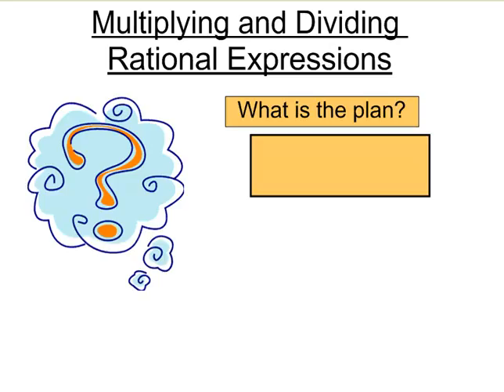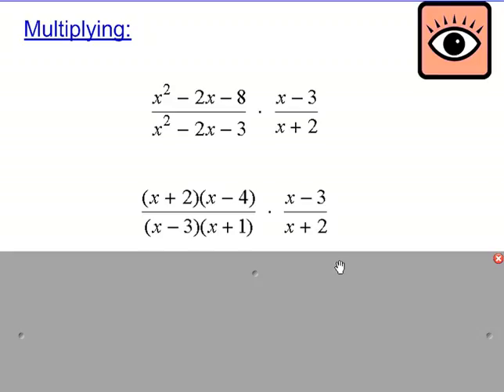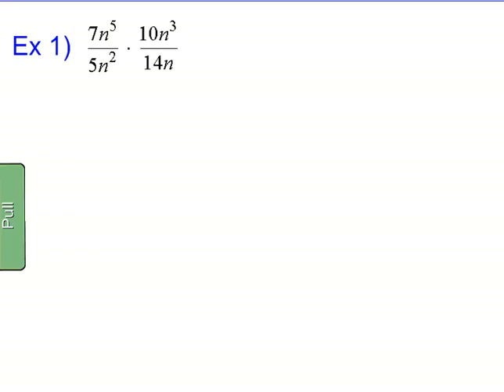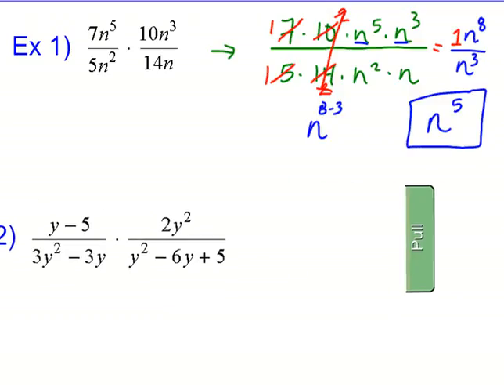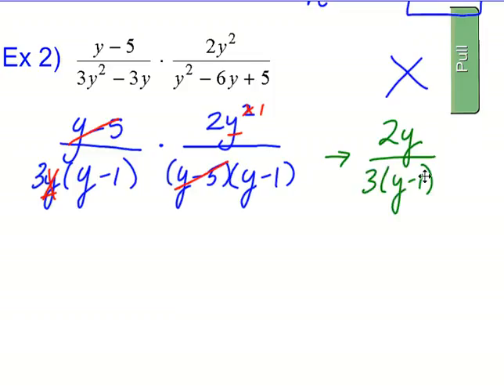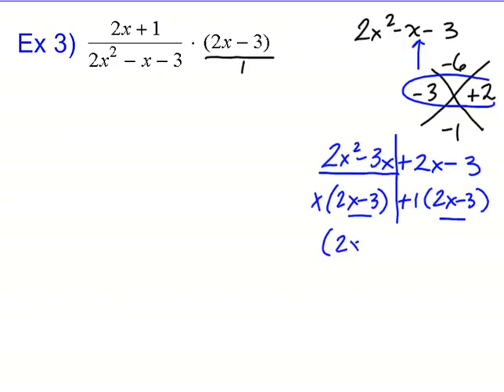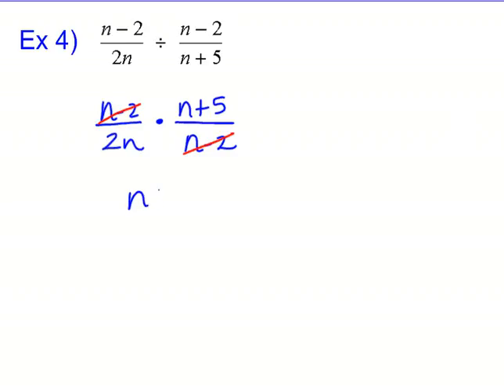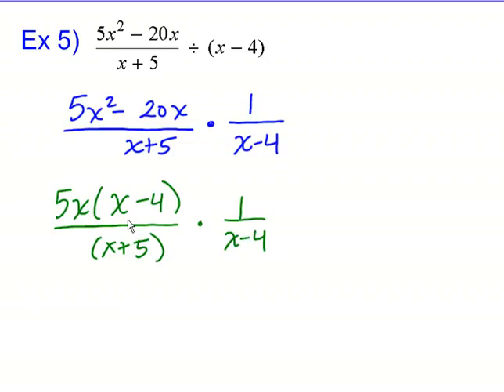Multiplying and Dividing Rational Expressions